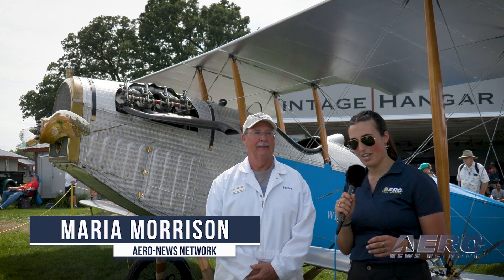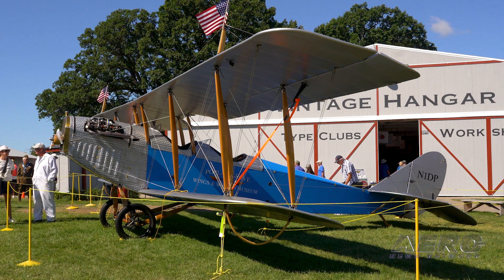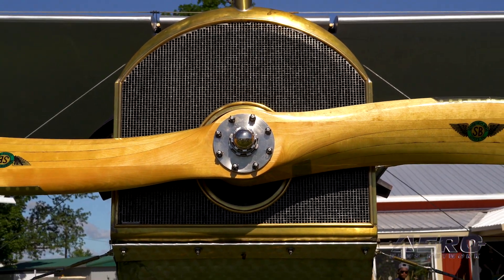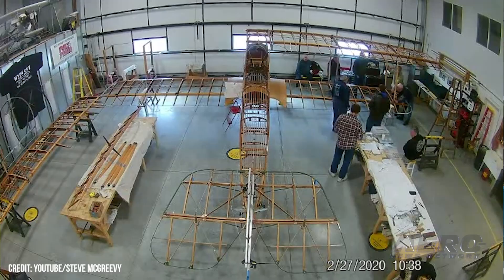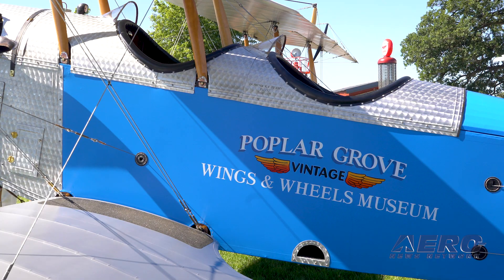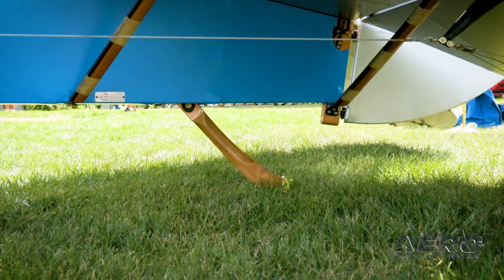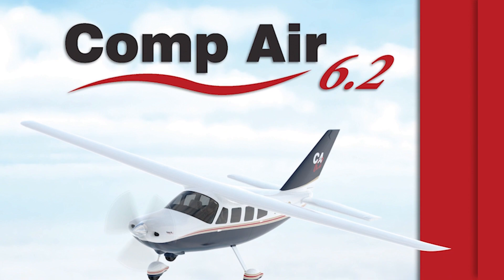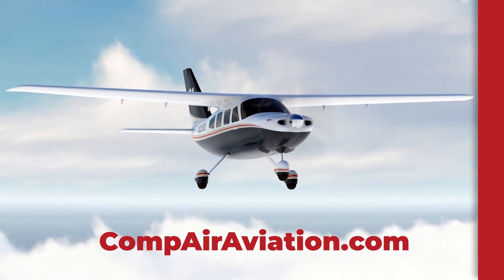Aero-TV: Curtiss Jenny Build Wows AirVenture Crowds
Jenny, I’ve Got Your Number...

Among the magnificent antique aircraft on display at EAA’s AirVenture 2022 was a 1918 Curtiss Jenny painstakingly constructed to Curtiss’s original specifications by the Experimental Aircraft Association’s Chapter 1414 in cooperation with the Vintage Wings and Wheels Museum. The two organizations, both of which hail from the village of Poplar Grove in north-central Illinois, set about the project in service of a noble, joint ambition to build a flying aircraft representative of aviation’s iconic early days.

Construction of the Jenny began in February 2017 and spanned five-years and 22,000 volunteer man-hours. Insistent upon authenticity, the Jenny’s builders—led by Don Perry, a retired construction worker, longtime EAA member, and veteran of numerous aircraft builds—secured north of 1,200 original Curtiss engineering drawings to inform their efforts.

While the Jenny remains true to Curtiss’s original design, aspects of the aircraft—such as its fabric covering, and wood and metal joinery—comprise modern materials and building methods. The engine, however, is an original, 1918 Curtiss OX-5—a complex and fiddly mill, the restoration of which required a dedicated crew and months of tear-down, overhauling, and reassembly. The liquid-cooled, V-8 OX-5 was the first American-designed aircraft engine to be mass-produced, with some 12,600 specimens having been built between 1915 and 1919. Though underpowered and not particularly reliable, the OX-5’s low RPMs and good fuel-economy proved attractive to manufacturers of early civilian aircraft—as did the engine’s spectacularly low, post-war cost. In the years following WWI, almost-new examples of the OX-5 could be had for as little as $20.

The Curtiss JN-4 “Jenny” is looked upon as the aircraft that taught America to fly, and with good reason. An estimated 94% of America’s WWI military pilots trained in the JN-4—the 65-knot top-speed and 6,500-foot service-ceiling of which proved immensely conducive to primary flight-training. Even Charles Lindbergh soloed in a Jenny, and spent most of 1923 barnstorming in one under the sobriquet Daredevil Lindbergh.
Parties interested in learning more about the Curtiss Jenny, or wishing to view the superb example exhibited at the EAA’s AirVenture 2022 are invited to visit the Vintage Wings and Wheels Museum in Poplar Grove, Illinois.